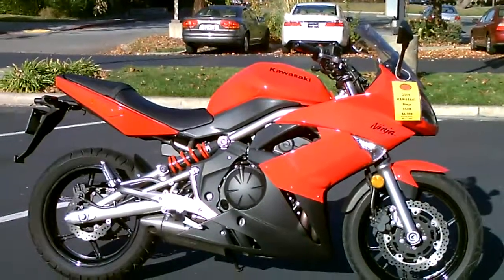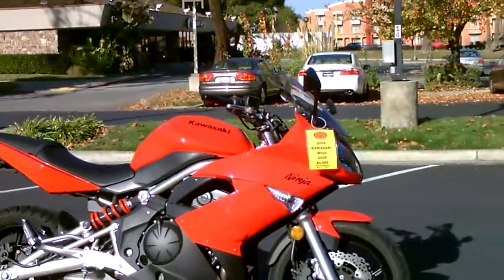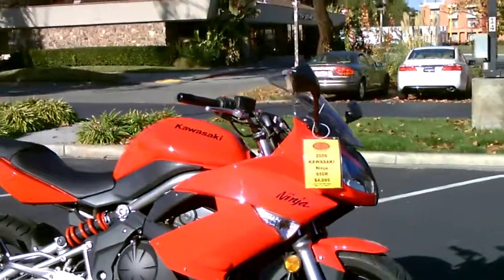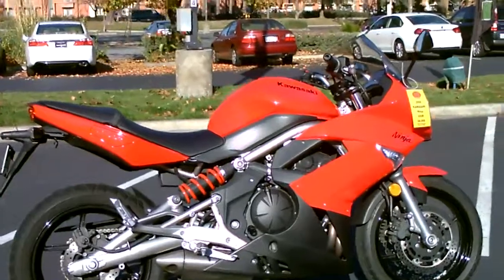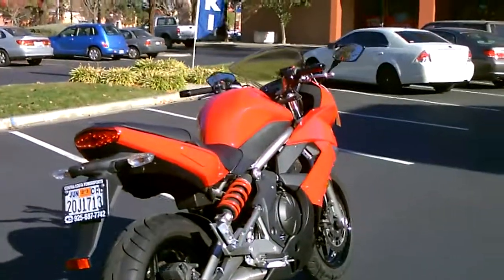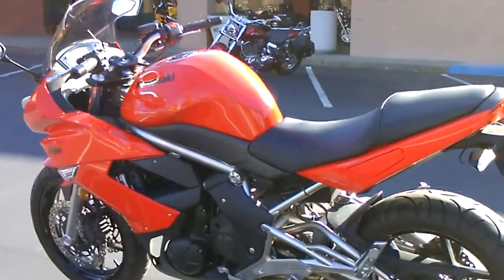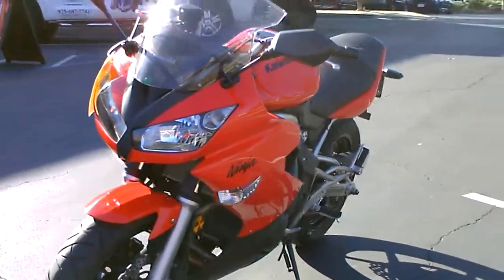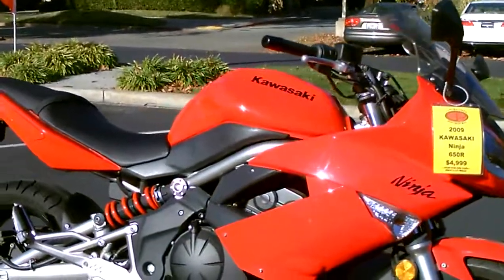Contra Costa Powersports-Used 2009 Kawasaki Ninja 650R twin cylinder sportbike motorcycle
This awesome, low mileage Ferrari Red Ninja 650R twin cylinder sportbike was just acquired with only 4123 miles on the odometer!!!   It is in near showroom condition!!!  Make your sport motorcycling dreams come true for only $4999!!!  Come by to check it out and to make an offer to purchase, if we can do it we will!!!